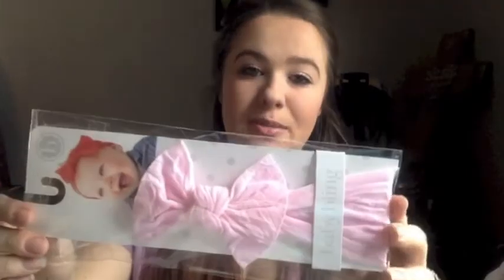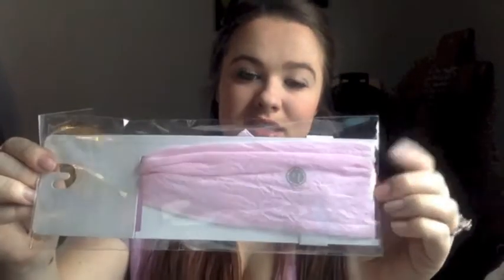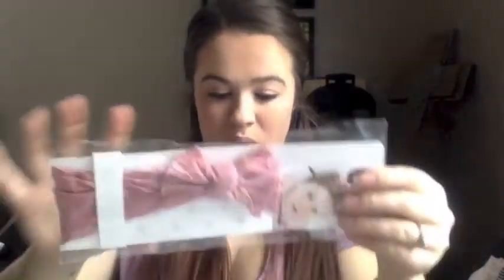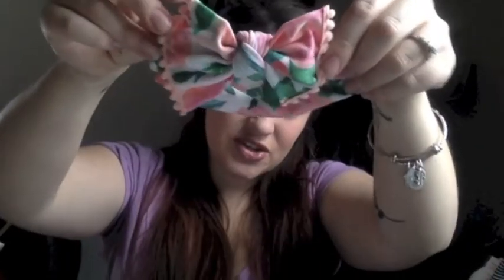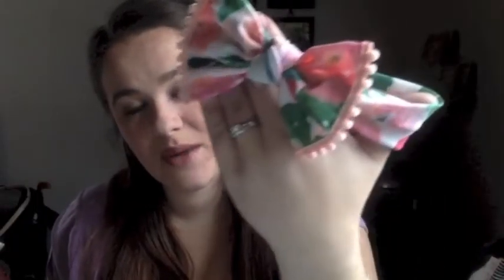Bows on Bows on Bows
Please comment your FAVORITE places to get bows!